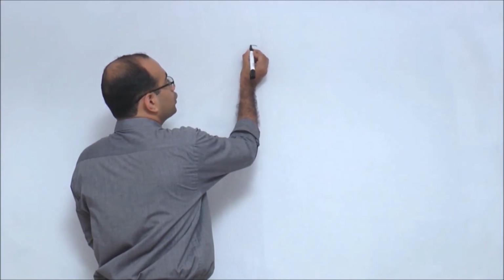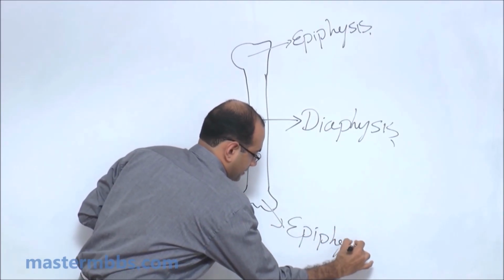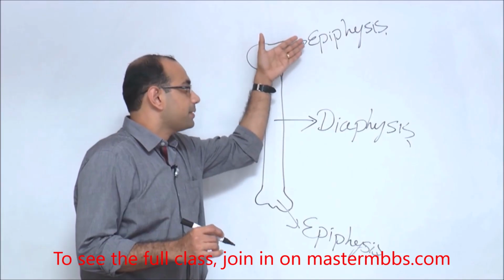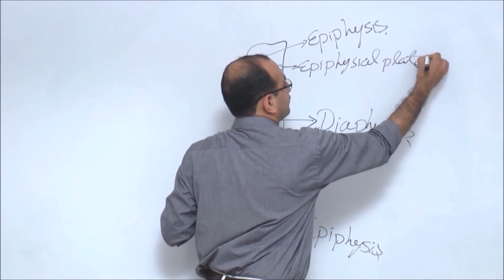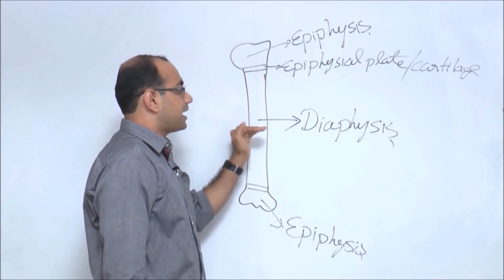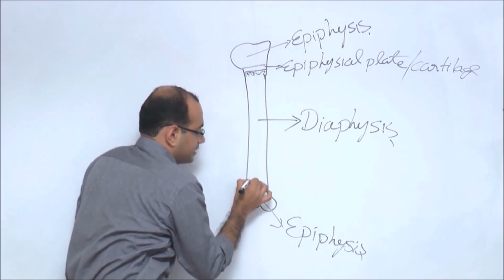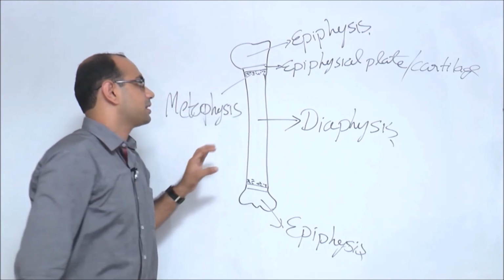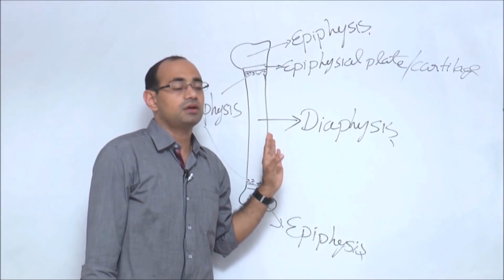MBBS ANATOMY - Parts of a Bone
Free MBBS video learning clips from our videos on mastermbbs.com - India's most popular and trusted online classes for MBBS students. This clip is from the video lecture "Parts of a Bone "  on mastermbbs.com.